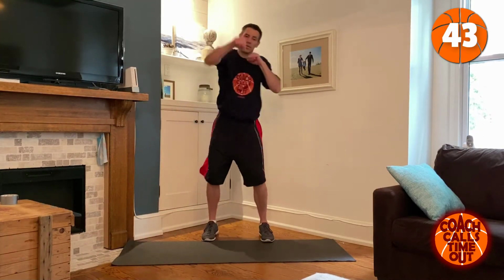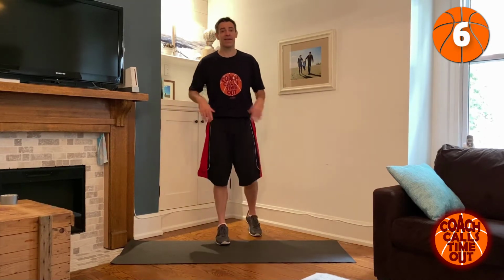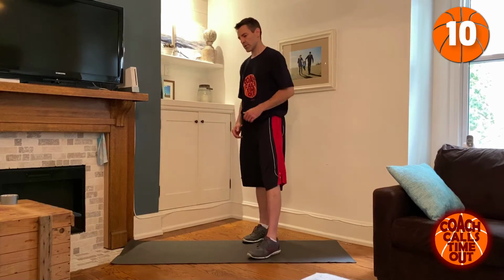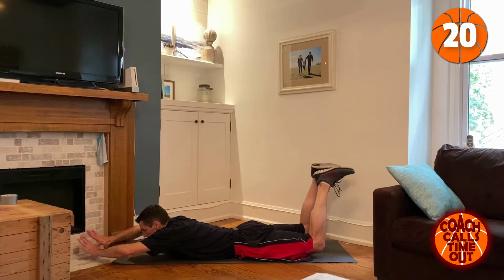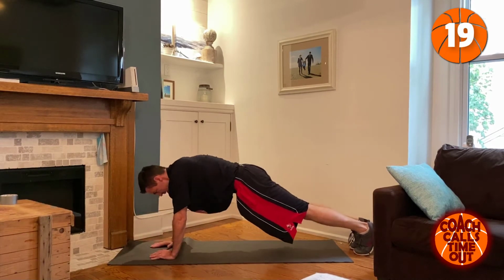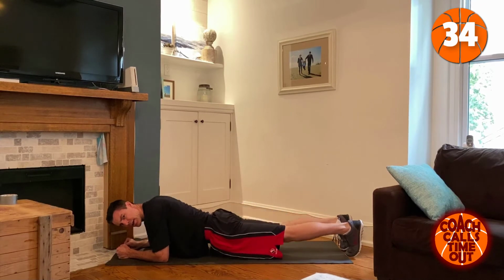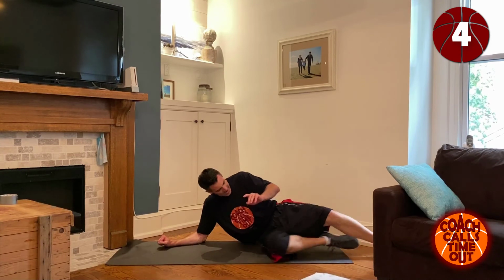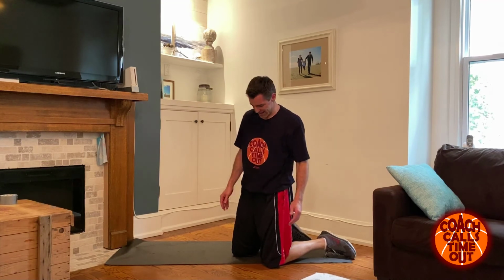At-Home HIIT Upper Body Workout for Basketball Coaches (no equipment needed). Tone those arms!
This is a great upper body workout to start your day off right! Coaches benefit from being fit too, let’s do the work together.

REST TIME: A Small Sided Games drill to improve penetration and decision making. Here's the link to the full video

Get yourself mentally and physically ready for the grind of next season.

You are a busy coach with a lot on your plate. I understand how difficult it is to stay in shape during the season. This workout can be done from home, in a hotel room while you’re away at a tournament or outside in a park.

Follow along and we’ll stay in shape together this season. Better yet, send this link to a coaching friend and work together to be at your best for your players.

Thanks for supporting Coach Calls Timeout, I hope to see you again for another at-home workout.